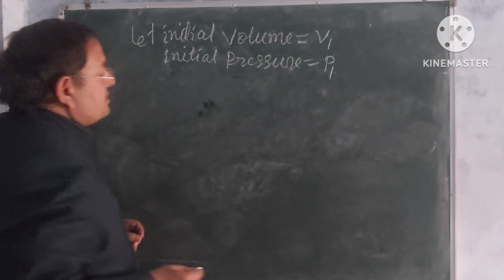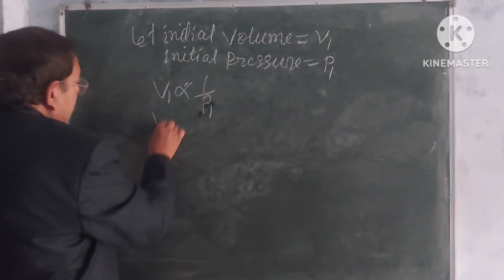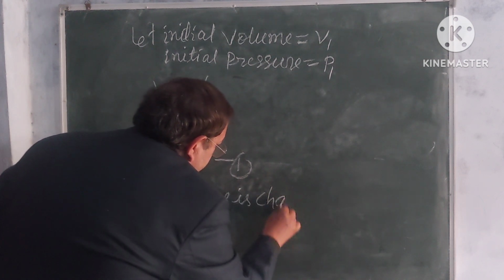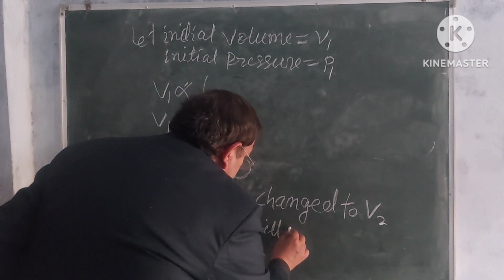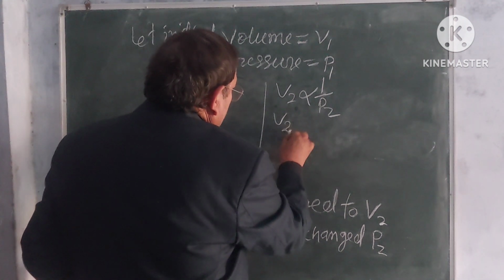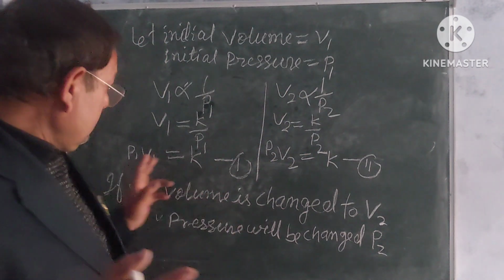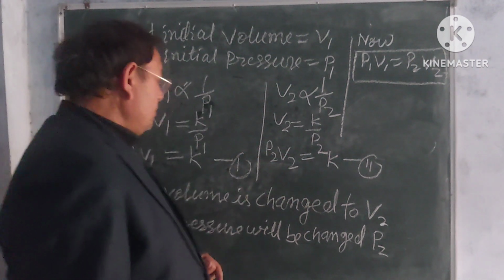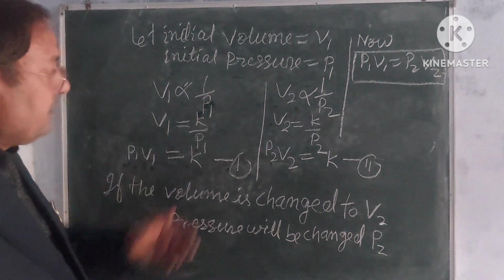BOYLE'S LAW, boyle's law, BOYLE'S law , Gas law, You can understand very easily boyle's law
BOYLE'S LAW, Boyle's law, boyle's law, Gas law